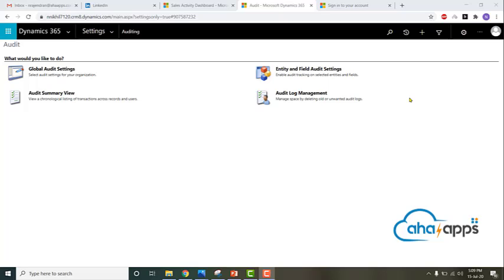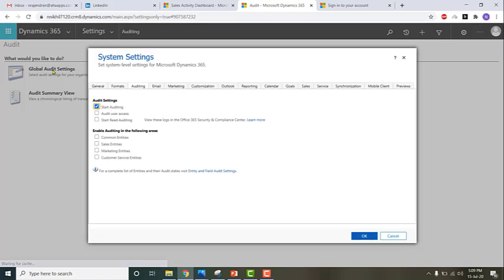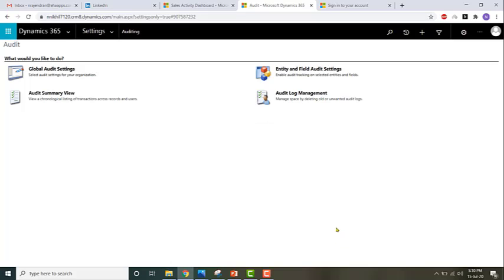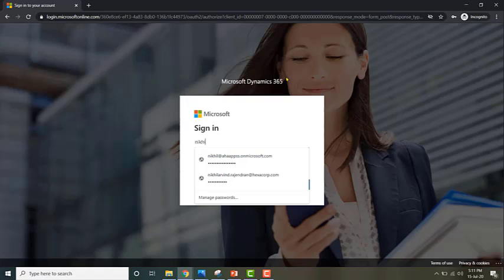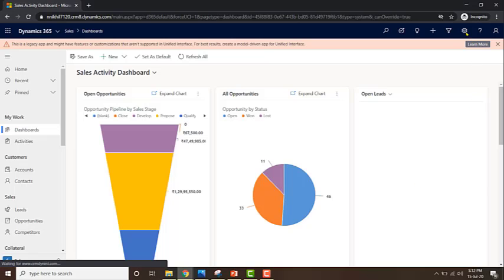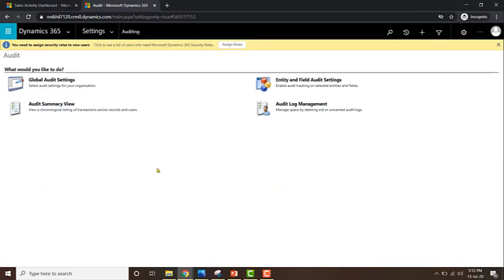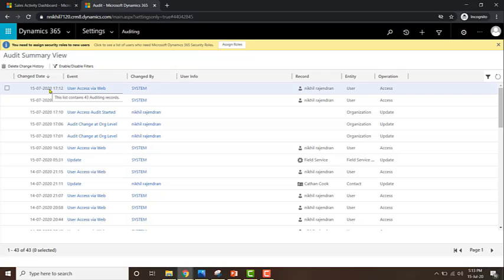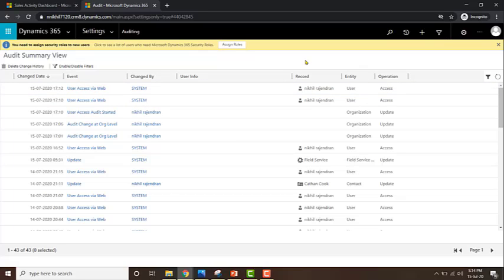Enable Auditing the user access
Know about Dynamics 365(CRM) Auditing. This video is a tutorial on how to enable auditing the user access in Dynamics 365.